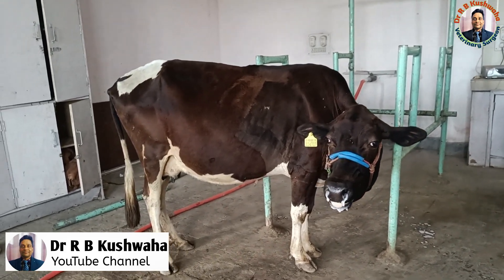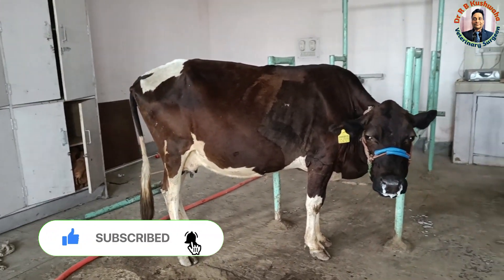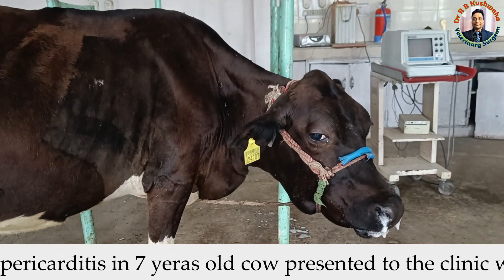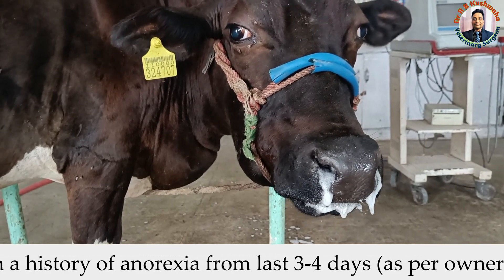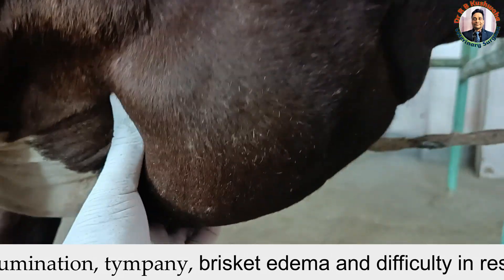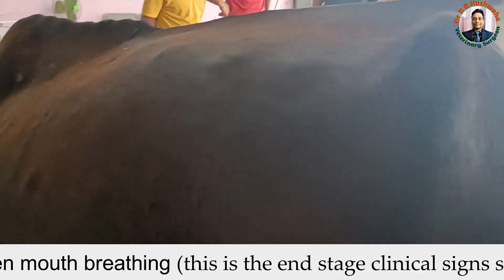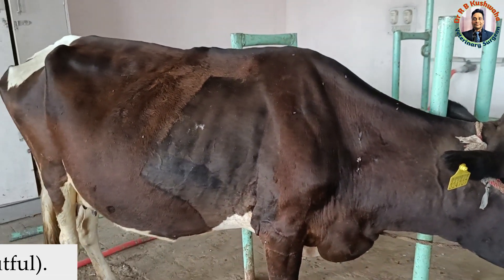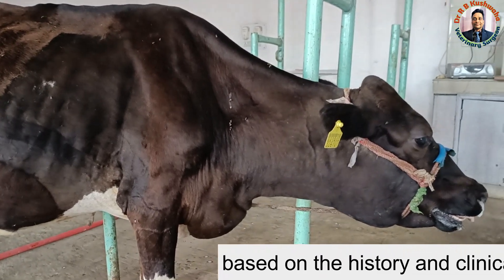Clinical signs of traumatic pericarditis in a cow/open mouth breathing in TP/drrbkushwha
how to identify traumatic pericarditis
brisket edema
sub-mandibular swelling
open mouth breathing
nasal discharge
sunken eye
jugular pulsation
end stage signs of TP